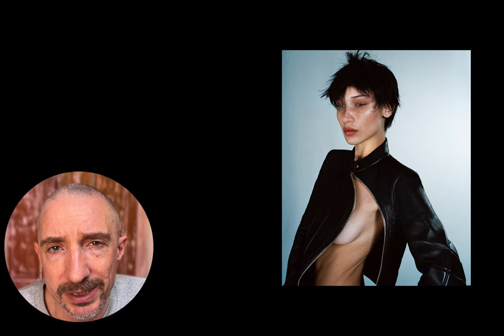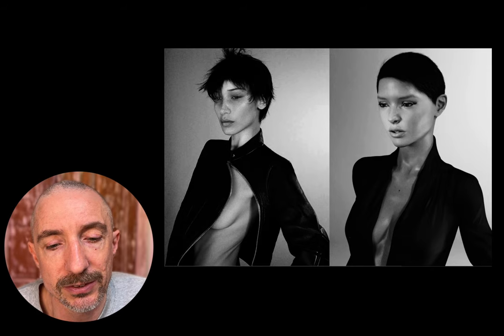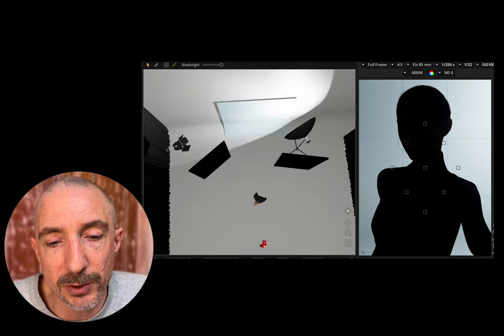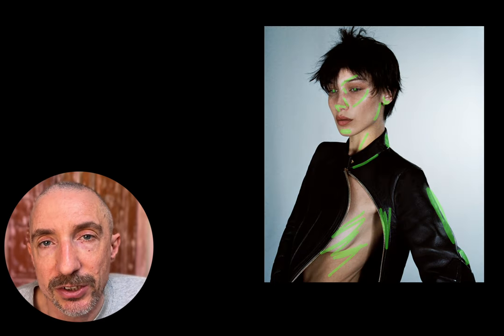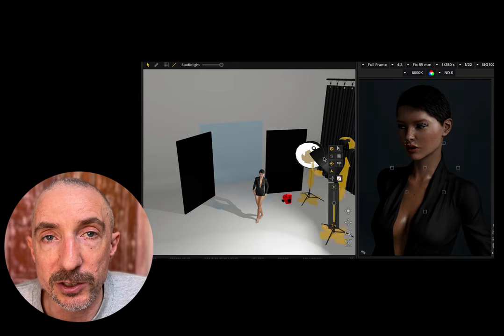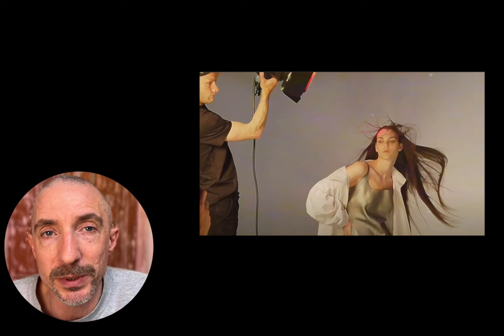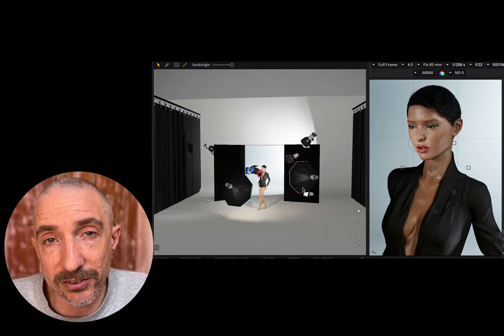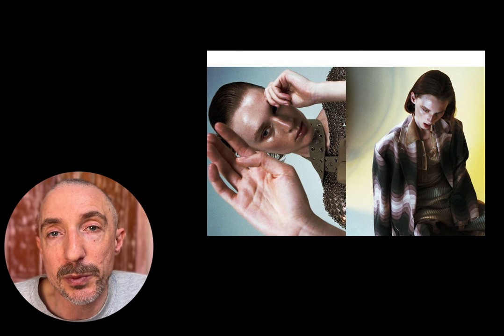Hugo Comte Lighting Style - How to replicate in Studio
This Lighting breakdown looks at some of the early editorial shoots of Hugo Comte, with a focus on how you could replicate a similar style in the studio. This is a starting point, with a breakdown on some key features to look for, its not a direct replica though!

We look at how to expose for the skin, adding cool silver highlights, Slide film vs Digital, Background lighting, and how to work with Parabolic Lights, Modifiers and Strobe vs Constant Lighting.